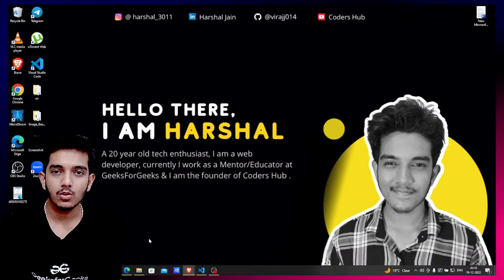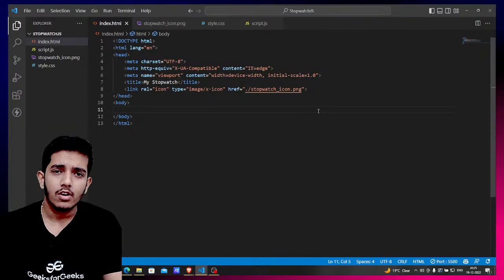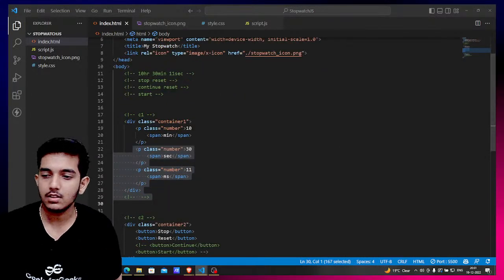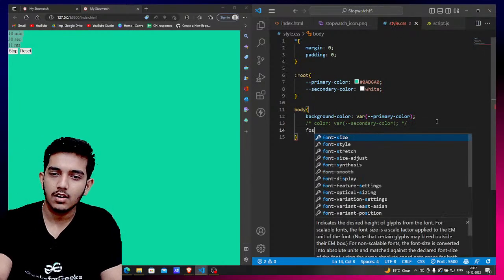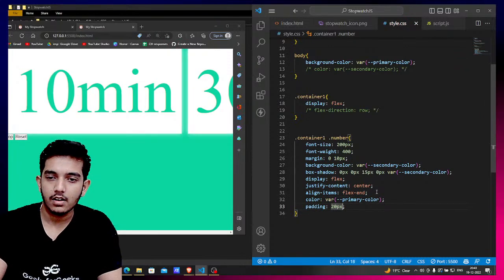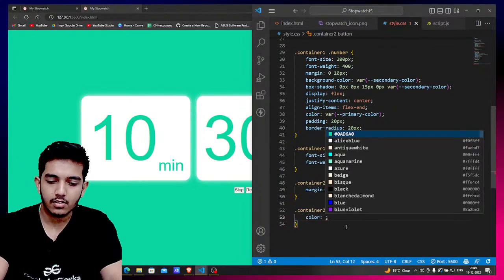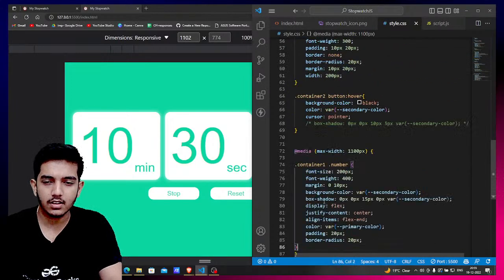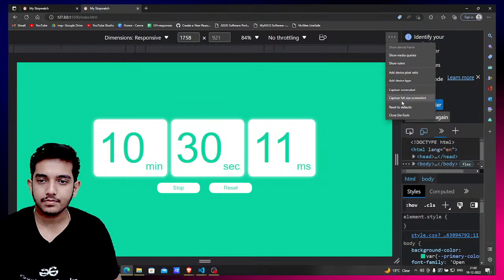Build a Stopwatch using HTML , CSS and JS only (part -1) | JavaScript Projects Beginners to Advanced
Learn how to create a Stopwatch using HTML, CSS and JavaScript in this step-by-step tutorial. This project is perfect for beginners to advanced JavaScript developers, as it covers the basics of HTML, CSS and JavaScript. We'll walk you through the process of building a Stopwatch from scratch, including setting up the HTML, styling with CSS and adding the JavaScript code. Get ready to create your own Stopwatch and learn the fundamentals of JavaScript!

👉 For Part - 2 of the Project Building Session, Register to our FULL STACK BOOTCAMP Course for free